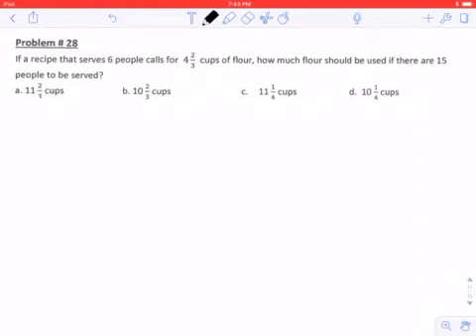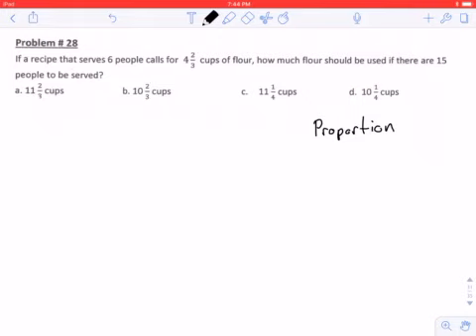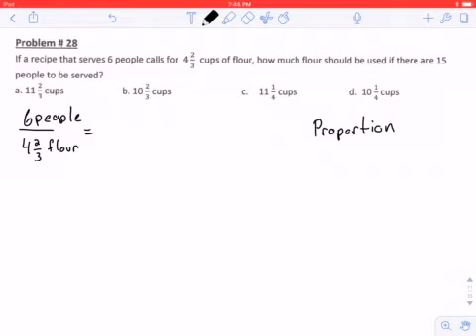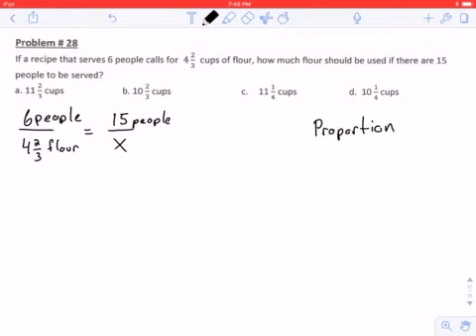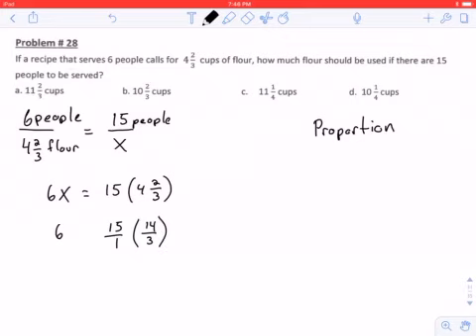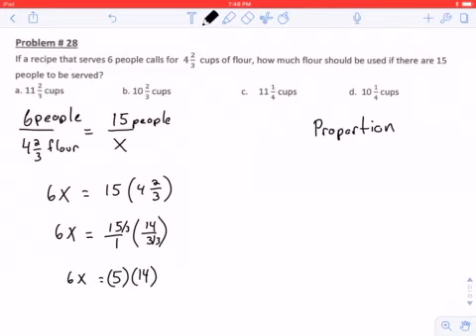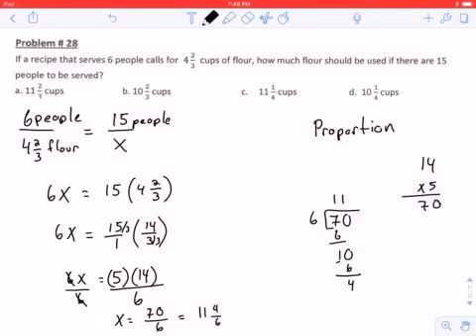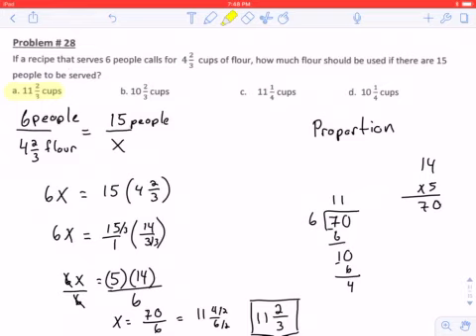Final Examination Practice question # 28